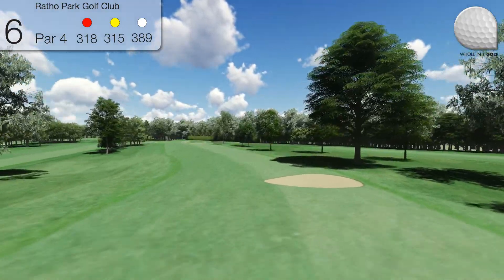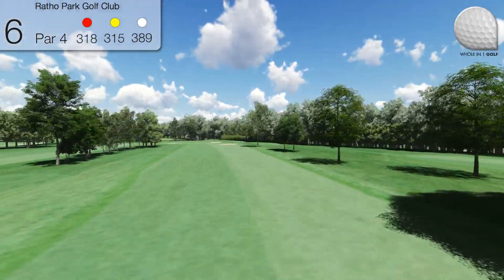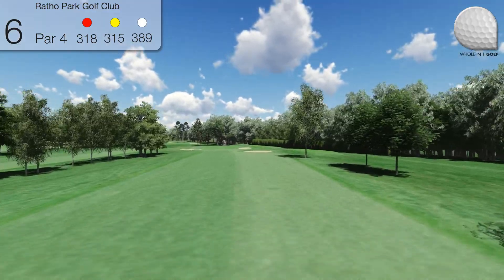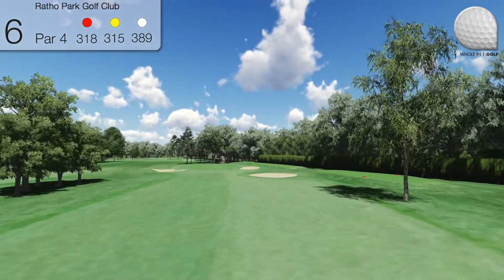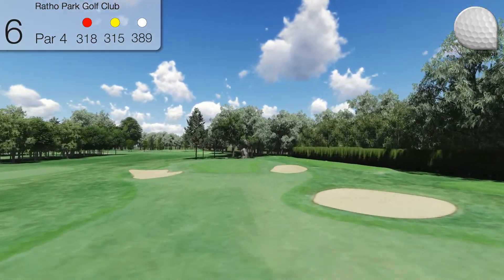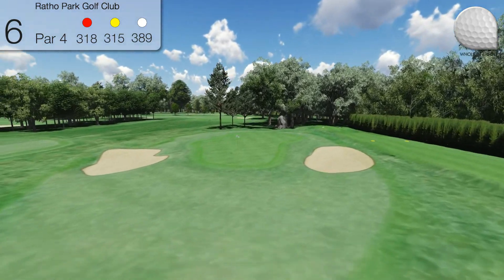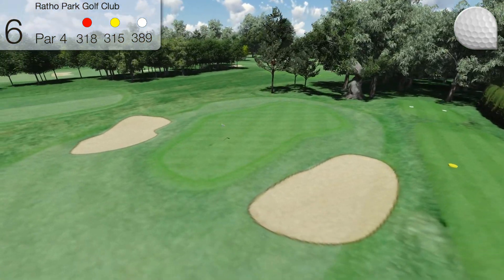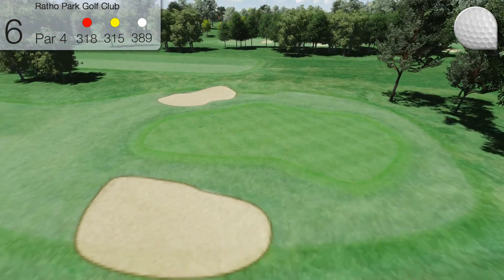Ratho Park - Hole 6